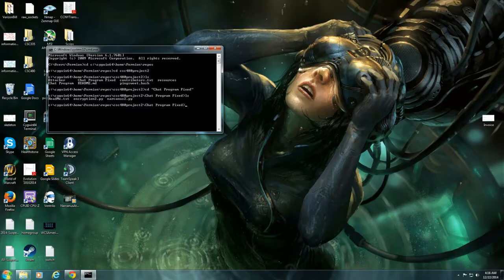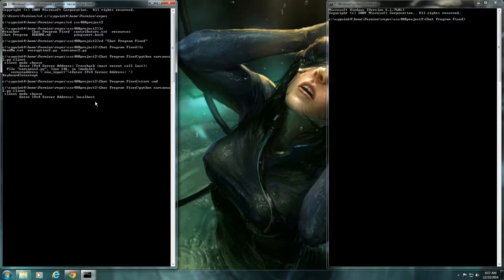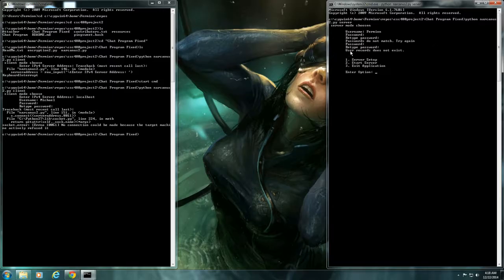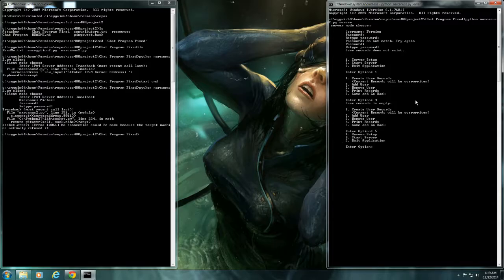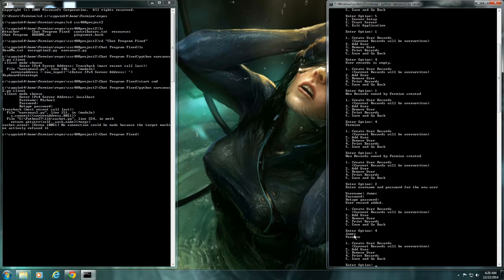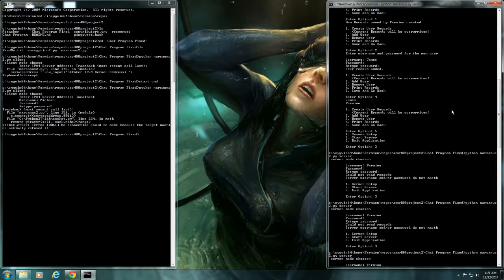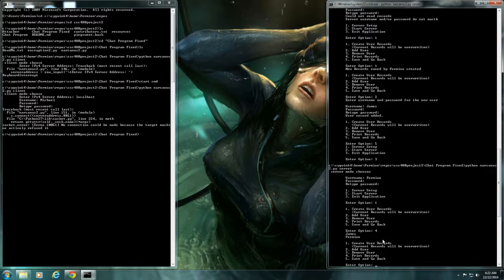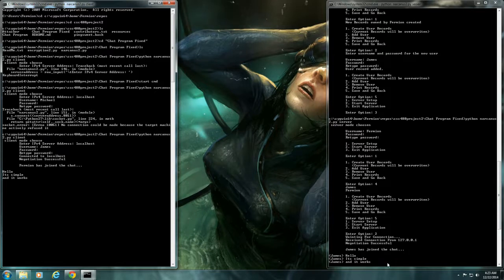Narcanus2 Fixed Chat Program Demo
Video Demonstrating how the second version of narcanus works.
A quick guide to user records.